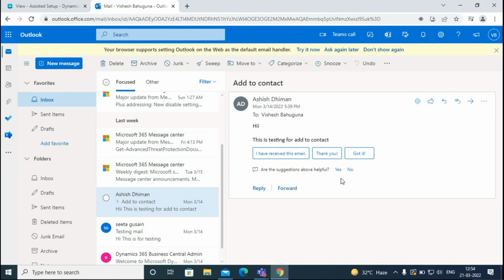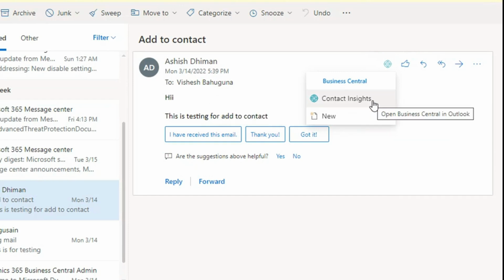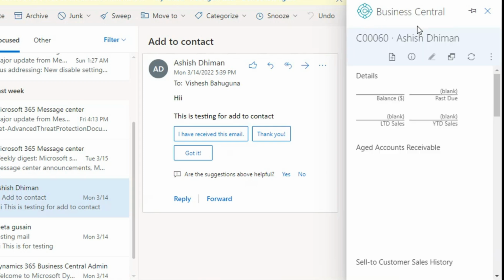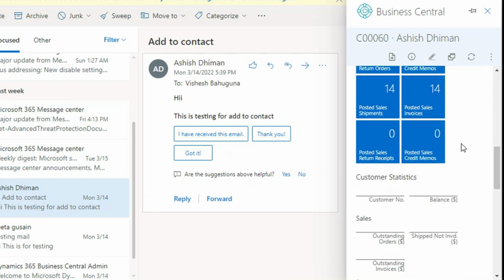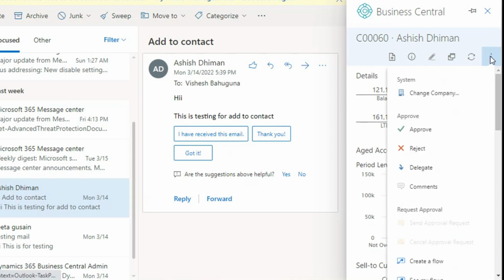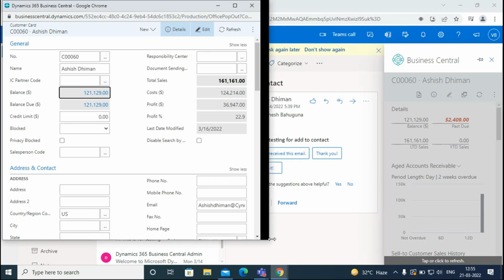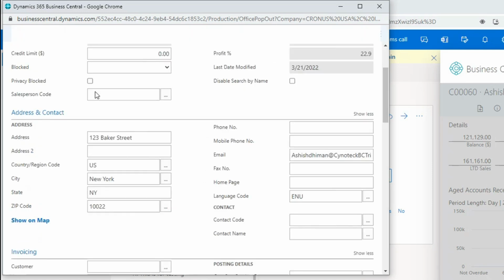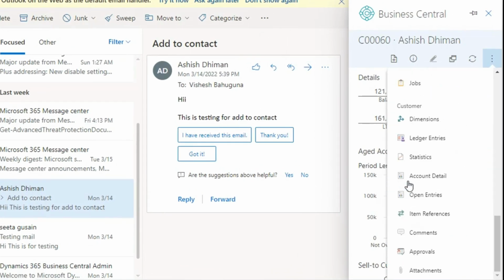How to use Contact Insights in Business Central Add-in in Outlook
Continuing in the outlook integration series, in the last video we covered how to setup outlook integration in Business central.

After completing the setup, we saw these two options, contact insights and new

Today we are going to see how to use contact insights.

STEPS:

If we click on contact insights, we will see the details of the customer or vendor depending on the sender of the mail.

Here we can see the total due balance of the customer.

This is our customer so we can see the aged accounts receivables, in case of a vendor we will see the accounts payables. We can also see the Sell-to-customer history like we see in Business Central.

If we scroll down further on the page, we can see the customer statistics and the payment details too.

You can click on the more options icon here to see more details about the customer, you can also switch to a different company if you use the change company option.

You can also click on the icon here to view the customer card details in a bigger view. Here you can also edit the customer details.

Like I have not added the address for the customer yet. So we are going to enter the address in the Address & Contact Fast tab. You can also add or edit other details for the customer here. The address will be saved automatically. Now we can close the window

You can also see the Ledger Entries and other details related to the customer if we click on more options.

Then we have another option in here NEW, that we are going to cover in the next video.